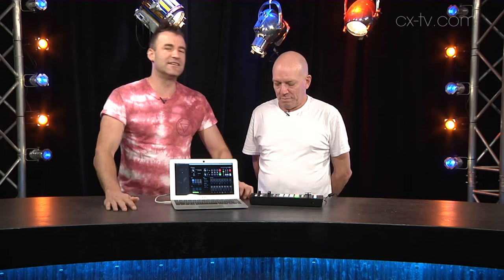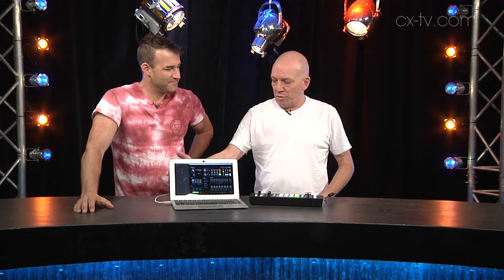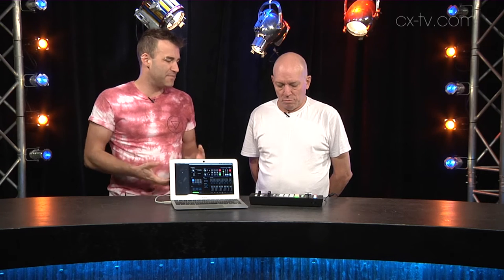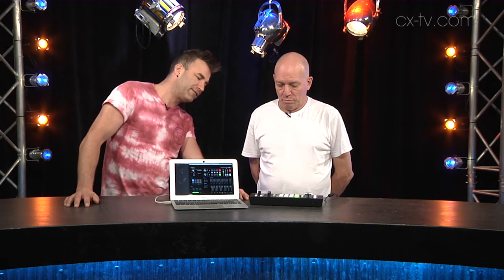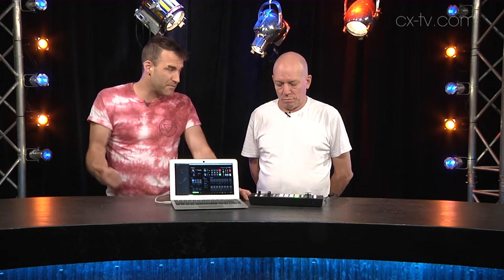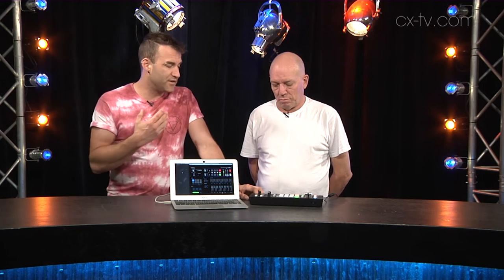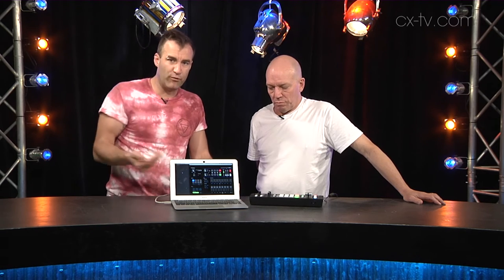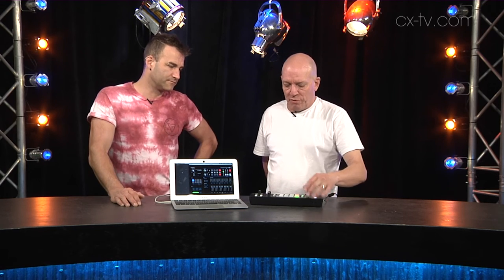Gearbox 122 Roland V-1SDI